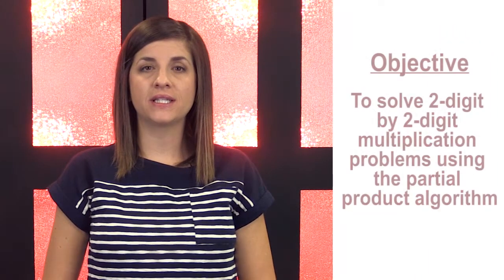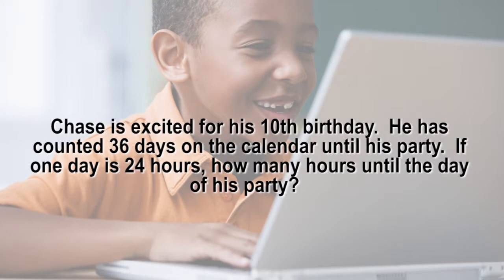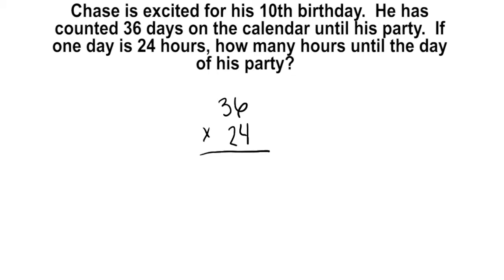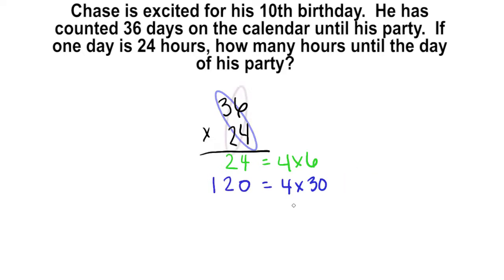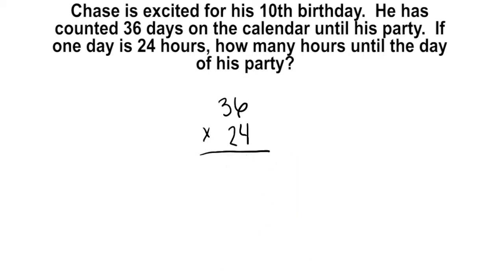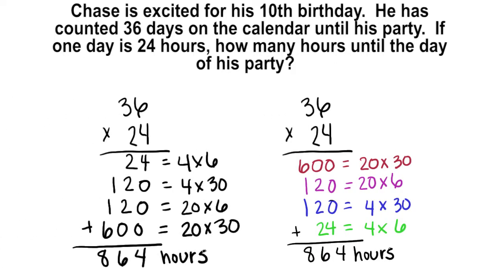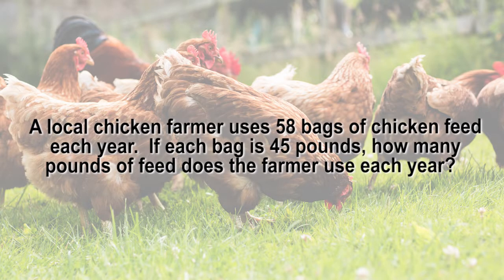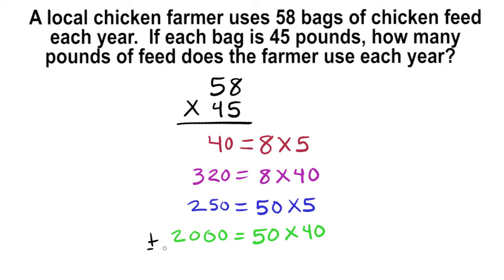2.02 - Partial Product Multiplication (2-Digit by 2-Digit)